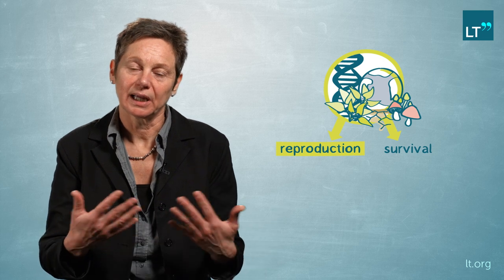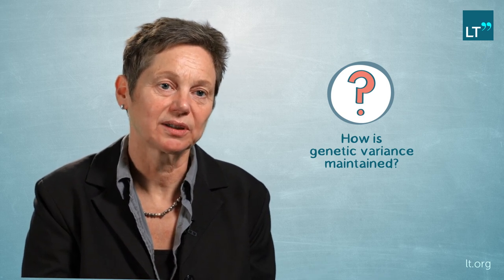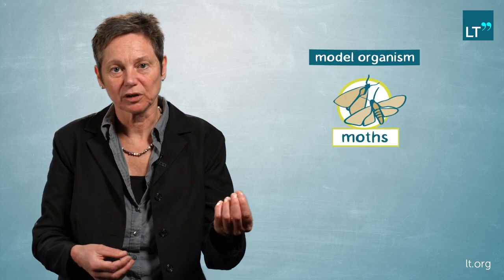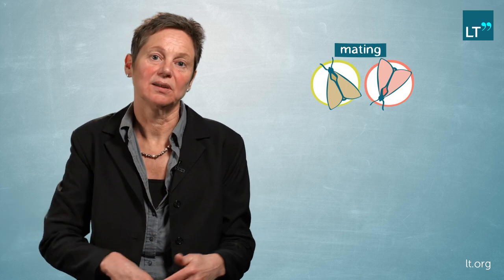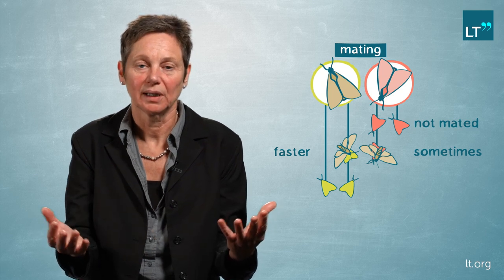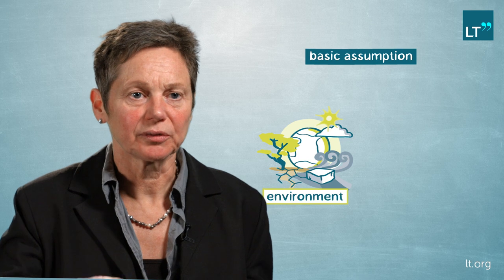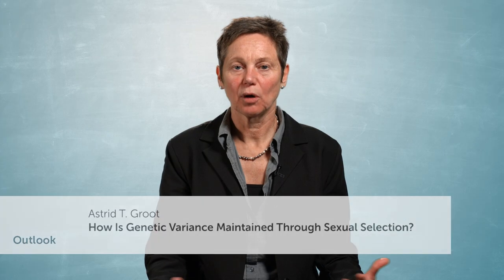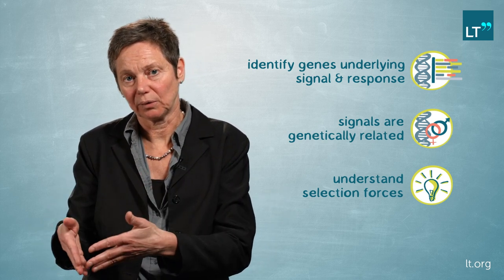Genetic Variance Through Sexual Selection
How does sexual selection contribute to biodiversity on earth? ASTRID T. GROOT investigates this question using the example of moths. As she explains in this video, in many species, including moths, the most common individuals are chosen as mates and the ones that deviate away from the mean are selected against. Following this principle, you would expect less and less variation but this is not the case.
Astrid T. Groot is Group Leader for Population Genetics at the Max Planck Institute for Chemical Ecology. For further information on ASTRID GROOT and her research visit:

This LT Publication is divided into the following chapters:
0:00 Question
2:08 Method
3:20 Findings
6:08 Relevance
7:39 Outlook